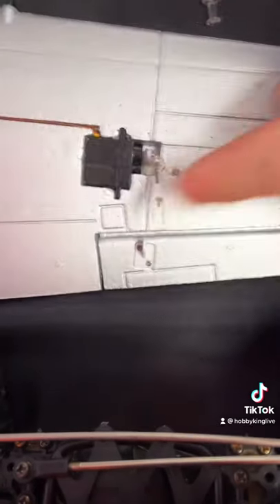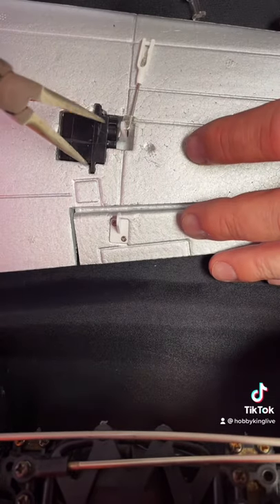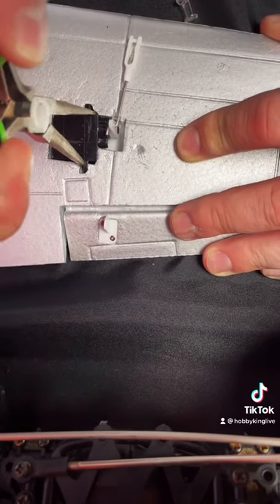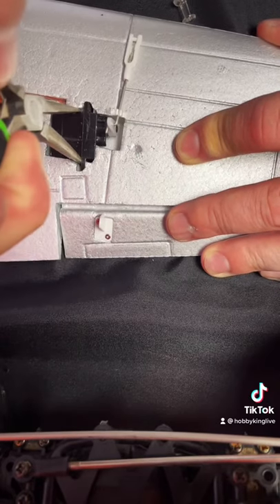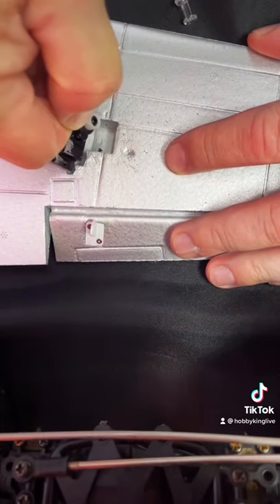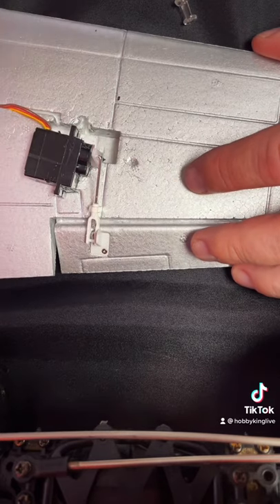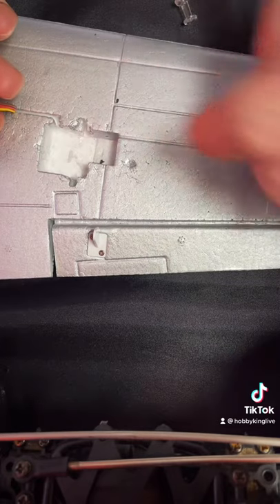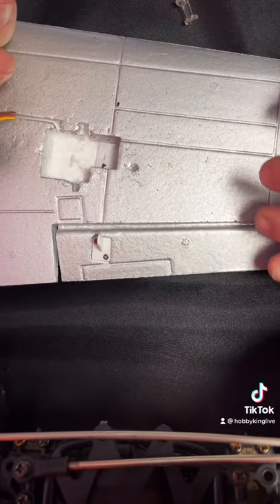HobbyKing Quick Tips - How to Remove Servos from Wings /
Rob from HobbyKing is here with a 1-minute quick tip on how to remove a servo from foam wings or similar RC parts.